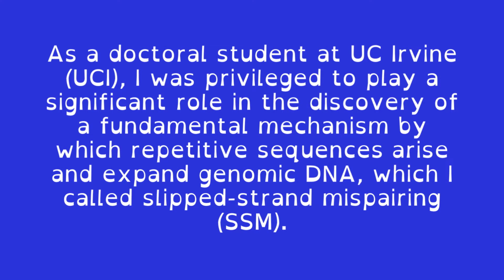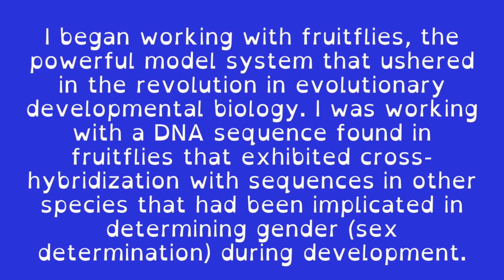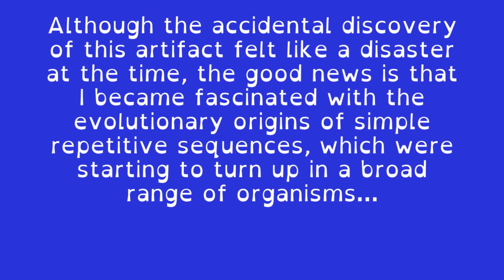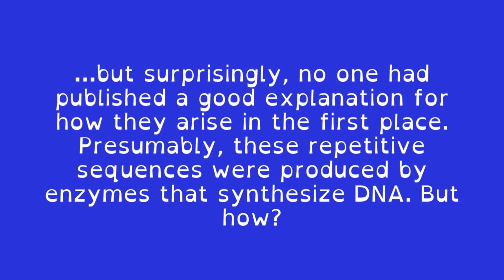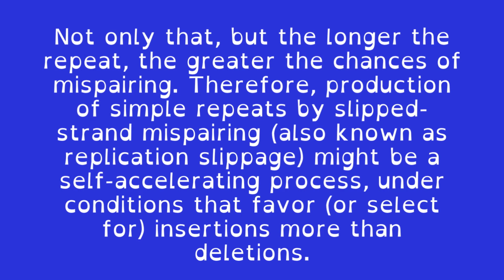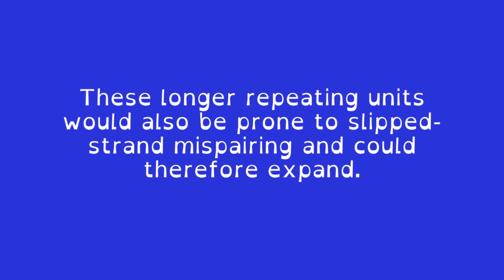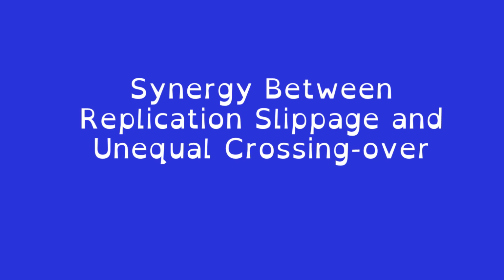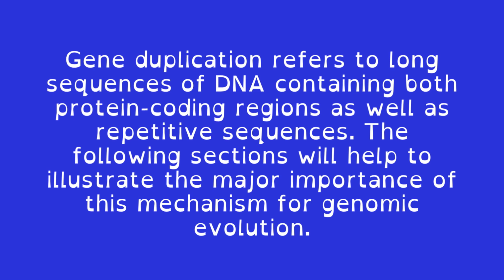Discovery of the Origin of Repetitive DNA Sequences: Daily Lesson 224 from “Rethinking Evolution.”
Discovery of the Origin and Evolution of Repetitive Sequences: Daily Lesson 224 from “Rethinking Evolution.”

“Here’s how science works. This is the first time that I have published the full story behind my discovery of the fundamental mechanism--slipped-strand mispairing-- by which simple repetitive DNA sequences evolve. This plays a major role in many aspects of DNA sequence evolution, such as gene duplication. The story is near and dear to my heart, because it illustrates the role played by serendipity--and how scientists turn metaphorical lemons into lemonade, with perseverance, rational thinking, and creativity. It is instructive for science students as well as the general public.